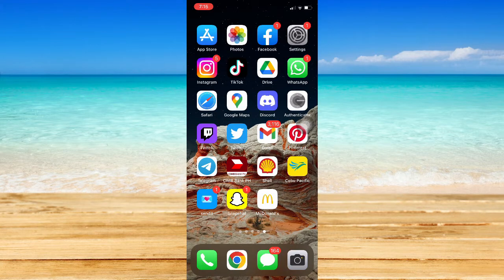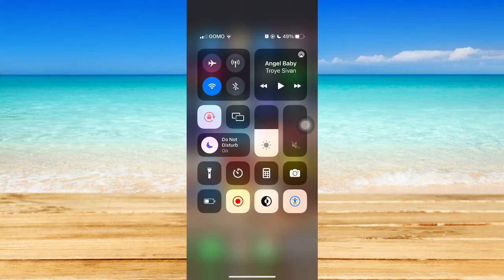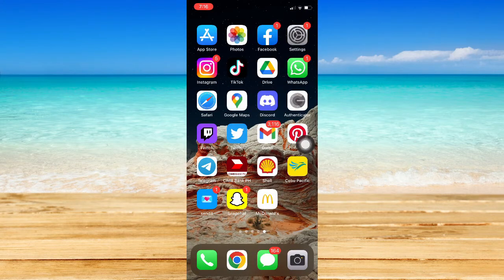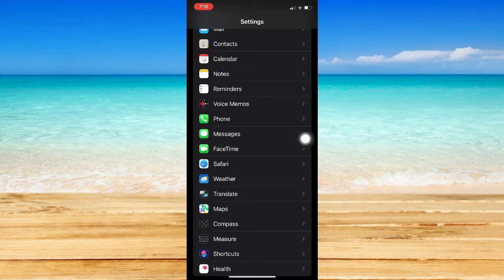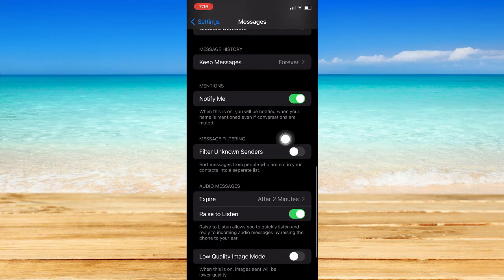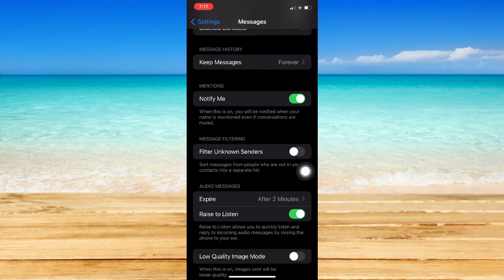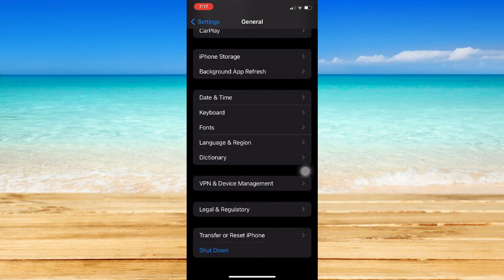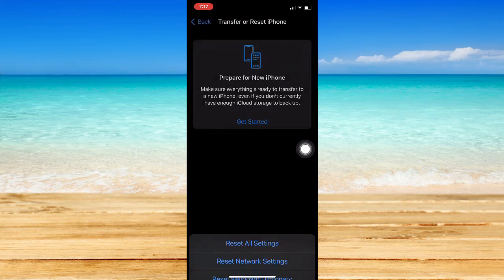How To Fix Instagram Security Code Not Received